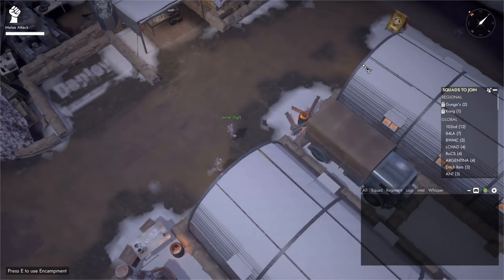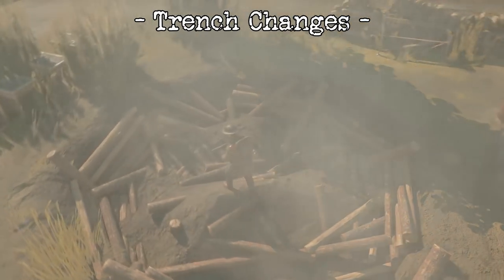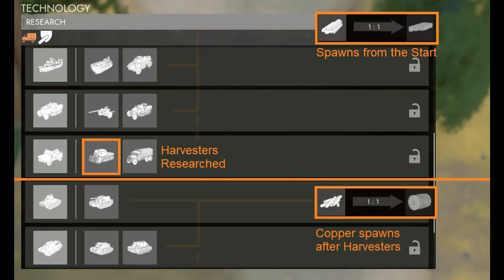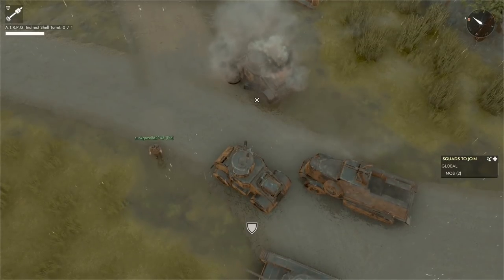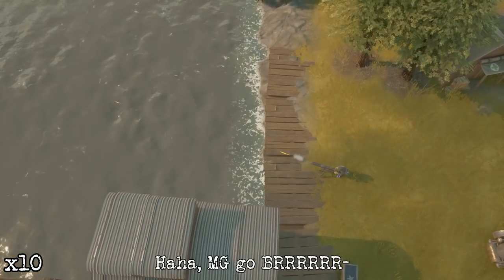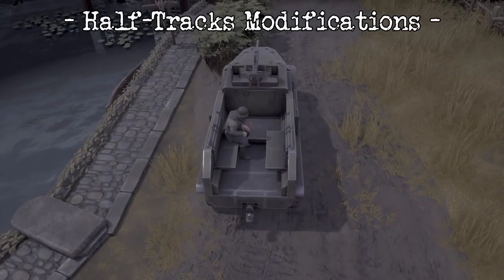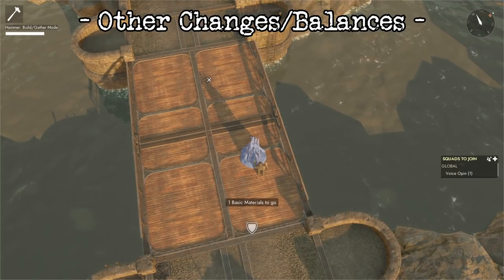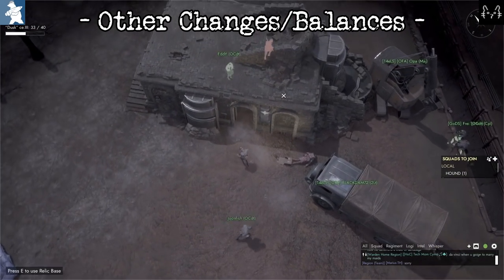Field Bridges, Cinematic Camera, Copper, 4 Tripod Weapons & Custom Half-Tracks - Foxhole (Update 47)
This video goes through some of the key notes for the recent Foxhole updates. Thanks to anyone who helped me test out the new stuff on the Devbranch. Thanks to the devs for giving me patchnotes a bit early to help finish this video.

Credits:
Video Capture & Editing - Theodore H. “I Saw A Bear”
Foxhole Copy Given by Siege Camp Inc. (The Creators of Foxhole)